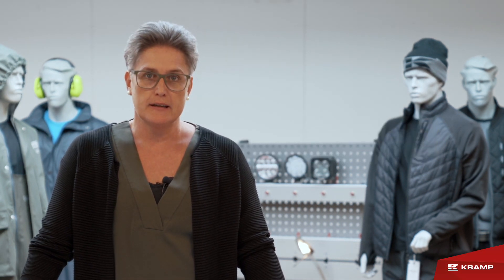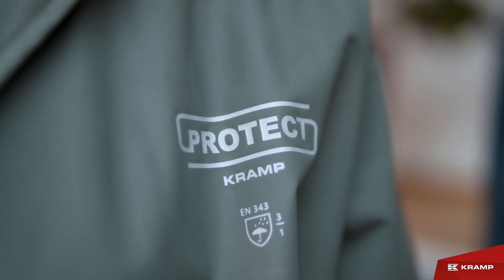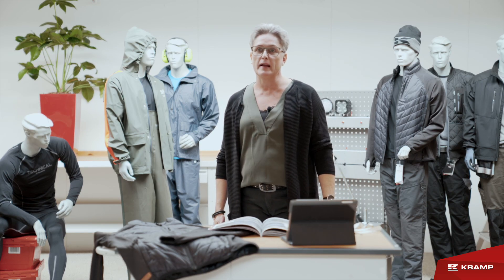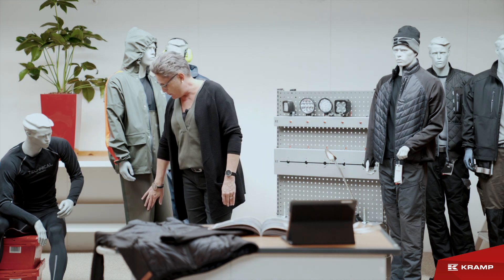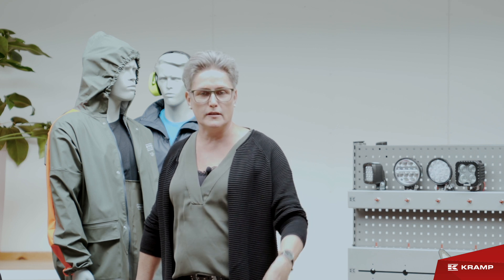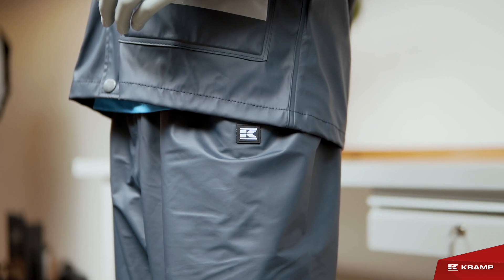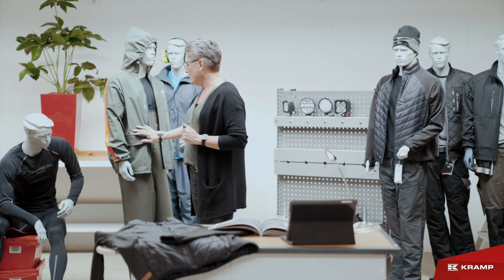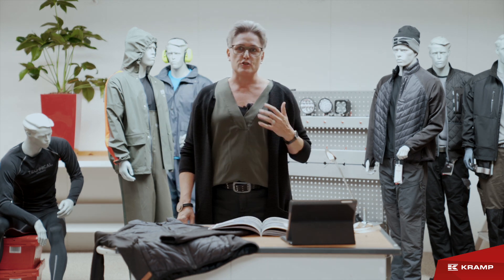Kramp Protect Collection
Personal protection is not only a requirement, but rather a state of mind. The Protect range offers a comprehensive selection of PPE, high-visibility and waterproof workwear. Besides safety, these products are noted for the high standards of comfort and functionality. All products are developed according to the latest technology in safety wear, using high quality components and rugged fabrics to withstand demanding environments and applications.